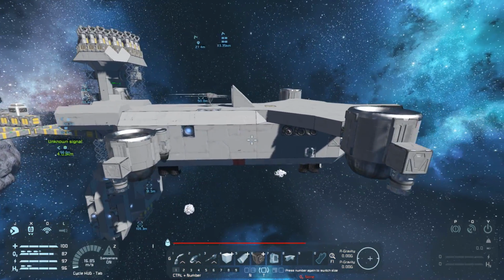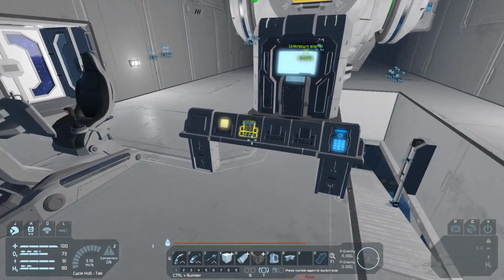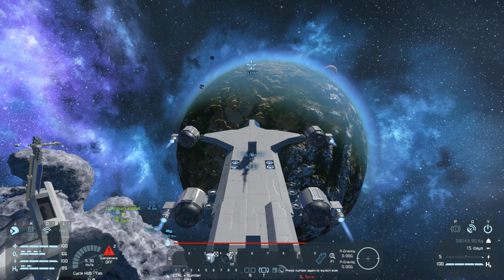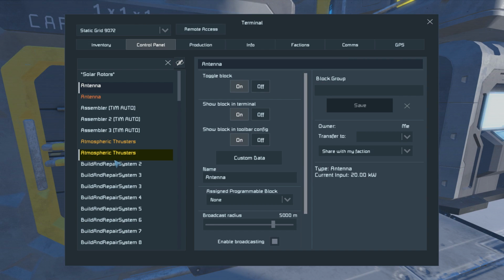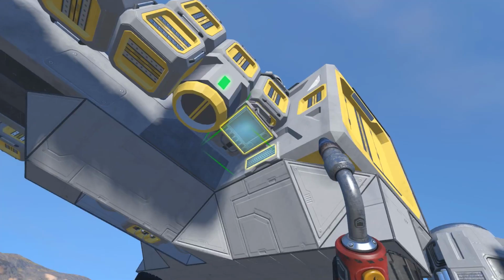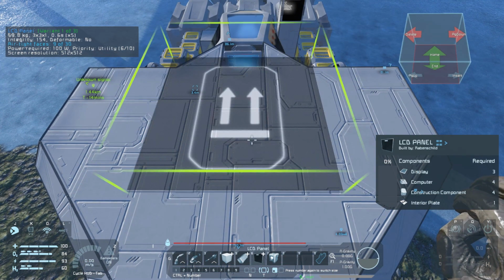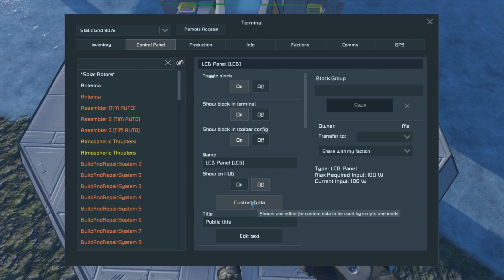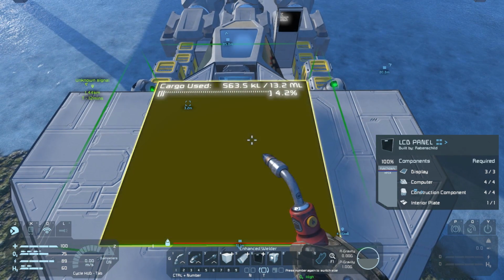STABLE & PAINTED :: Space Engineers Survival :: Ep. 645